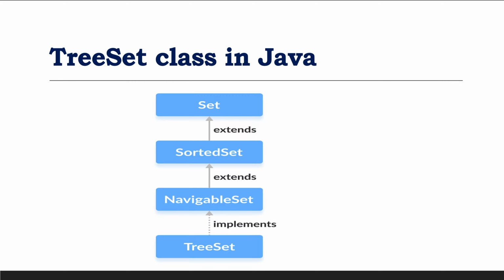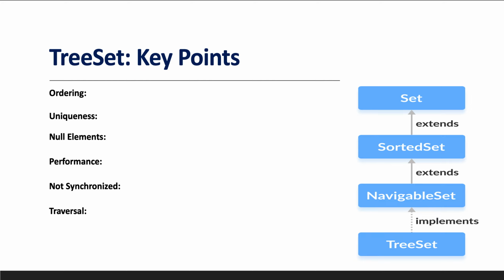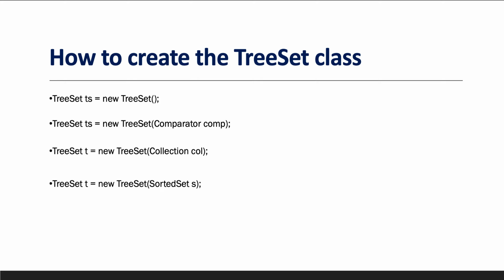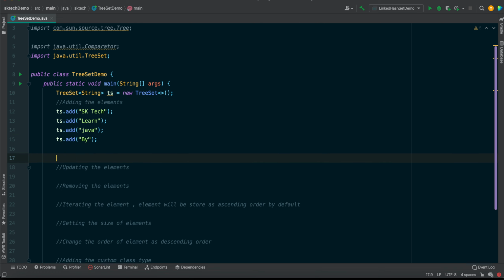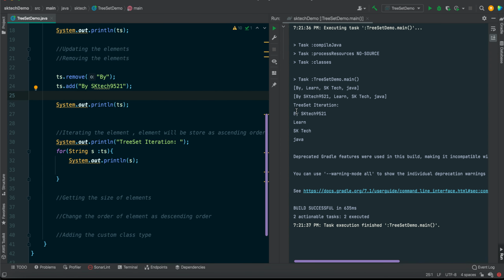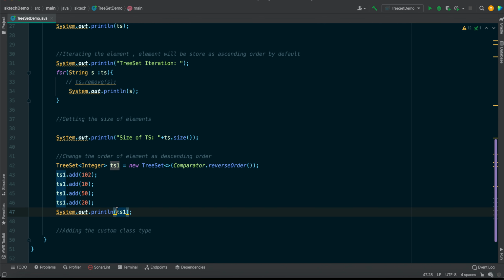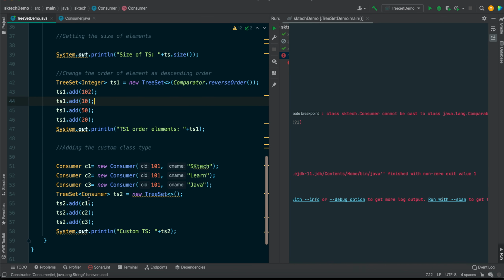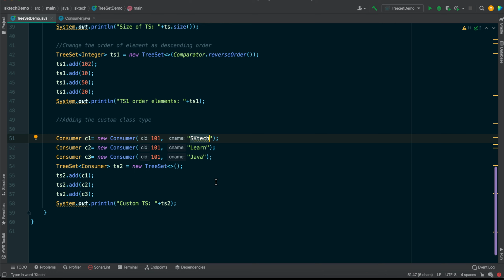TreeSet in Java | SortedSet | basic crud operation of TreeSet *46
What is SortedSet in java?
What is TreeSet in java?
How to create TreeSet object in java?
methods of TreeSet?
Example?

next:
Different between ArrayList and LinkedList